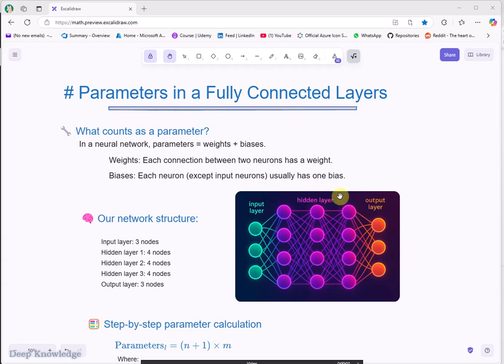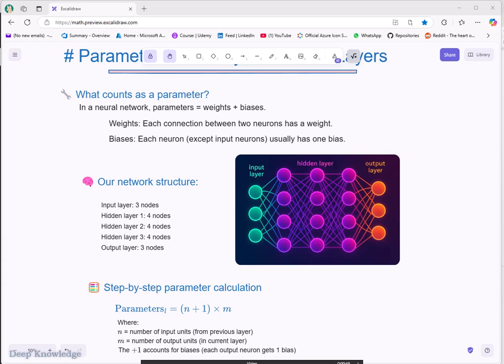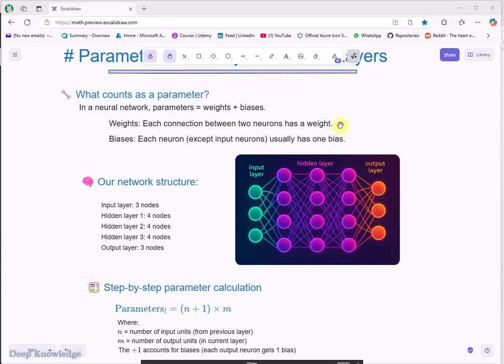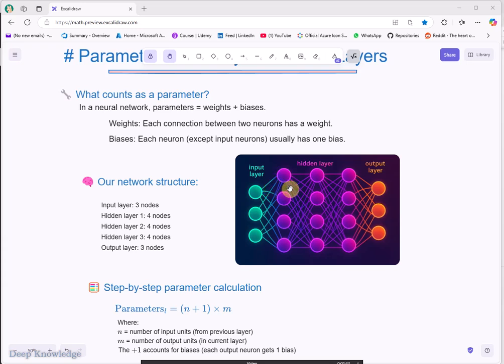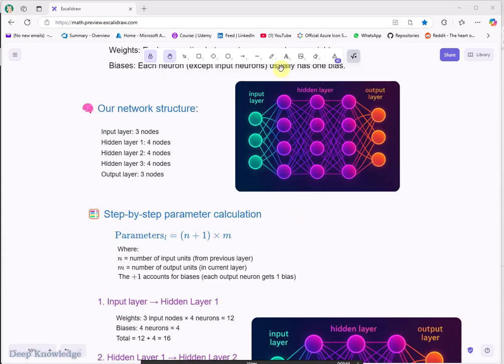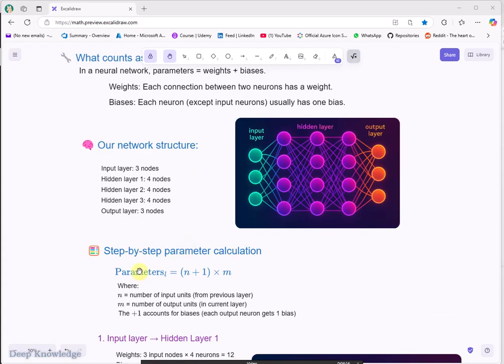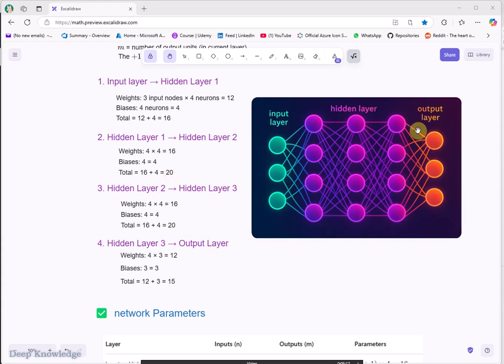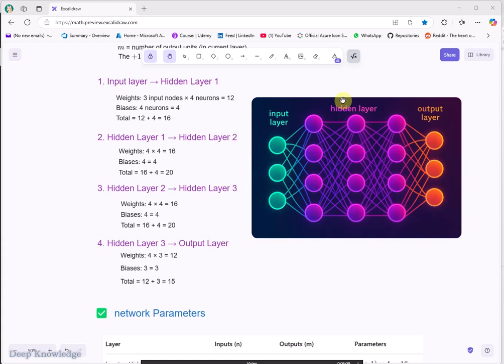Are You Counting Neural Network Parameters the Right Way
What counts as a parameter (weights + biases).

Hey there, machine learning enthusiasts! 🚀 Whether you're just starting your journey into neural networks or you're a seasoned pro looking to brush up on the basics, this video is for YOU! In today’s lesson, we’ll dive deep into one of the most fundamental concepts in deep learning: how to calculate the number of trainable parameters in a fully connected (dense) neural network.

Understanding the parameter count of your model is key to designing efficient, well-performing neural networks. Too many parameters? Watch out for overfitting! Too few? Underfitting might creep in. By mastering this skill, you'll be able to strike the perfect balance between complexity and performance.

📝 What You'll Learn:
1. Why parameters matter for model capacity and training efficiency.
2. What counts as a parameter (weights + biases).
3. The core formula to calculate parameters layer by layer.
4. A step-by-step example using a real neural network architecture.

Beginners will love the clear explanations and practical examples, while advanced learners can enjoy the deeper insights and tips to optimize their models.

📌 Key Takeaways:
- Use the formula `(n + 1) × m` to calculate parameters per layer.
- Apply it to any fully connected neural network architecture.
- Understand how parameter count affects overfitting, underfitting, and computational cost.

🎥 Watch Now:
Ready to level up your neural network game? Hit play and let’s get started! Let’s build smarter AI together! 💻🤖